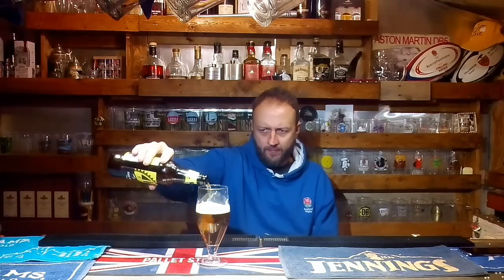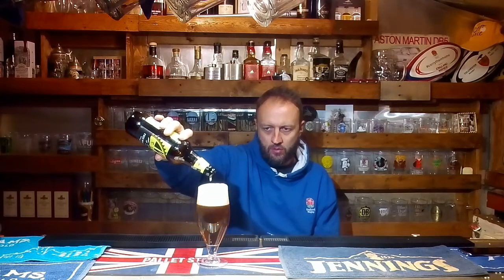Mancave Beer Reviews #32 Black Sheep, Velo, 4.2% ABV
An exciting, free-wheeling pale ale, first brewed to mark the 2014 Tour de France.

The 2014 Tour de France cast the world’s eyes on our fair county and Masham as it whizzed past our brewery door. To celebrate the Yorkshire Grand Depart we created this summery, pale ale as a perfect accompaniment. Such was the success of Velo, and the interest that was generated from the event, we moved the brewing of Velo from our micro-brewery to our main plant and it has now become a permanent member of our bottled flock! Welcome to Velo and happy drinking!

Brewed with cascade hops and an ever so subtle hint of orange and coriander, this is an exciting, refreshing brew ideal for summer evenings.

Mancave Beer Reviews